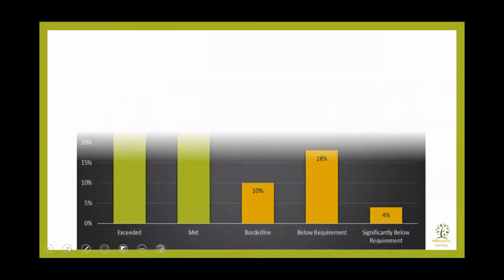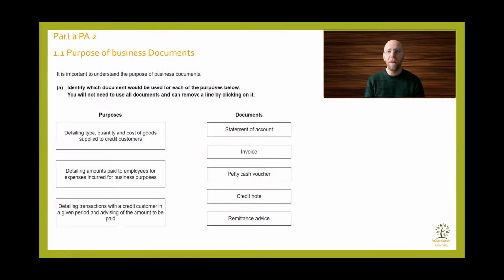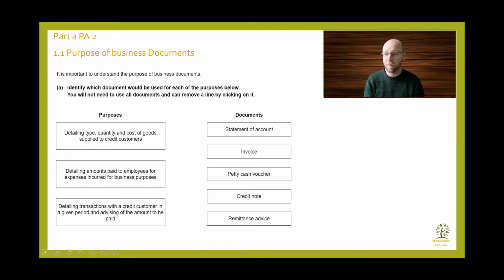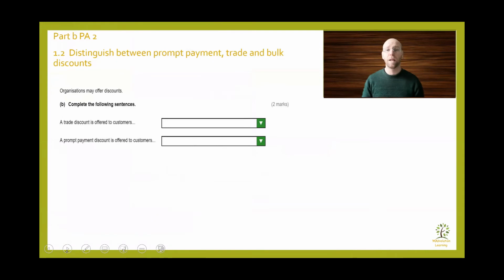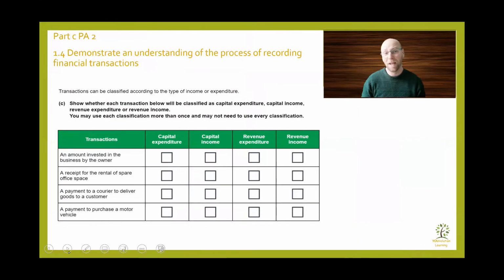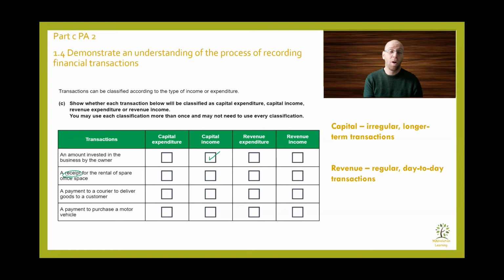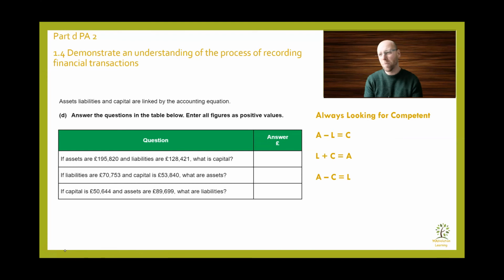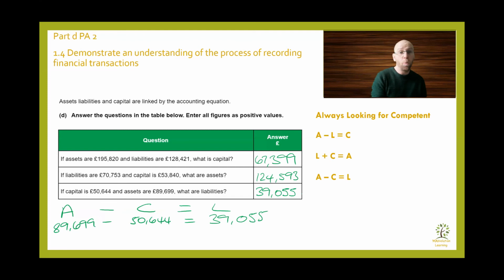AAT Bookkeeping Transactions Task 10 MADE EASY! (Practice Assessment 2)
Task 10 in AAT's Bookkeeping Transactions (BTRN) exam is one of the hardest to pass.

In this video from YOUvolution Learning's Steve Ainsworth, he will walk you through the AAT's Task 10 from their Practice Assessment 2.

This task is all about understanding the bookkeeping process, including the accounting equation, asset, liabilities, income and expense.

If you have been struggling with this task during your AAT revision, then this video is definitely for you.

And, if you feel you may benefit from some one-one private tuition with Steve Ainsworth MAAT, you can check his availability here:

We wish you all the best in your preparation for the AAT's Bookkeeping Transactions exam.